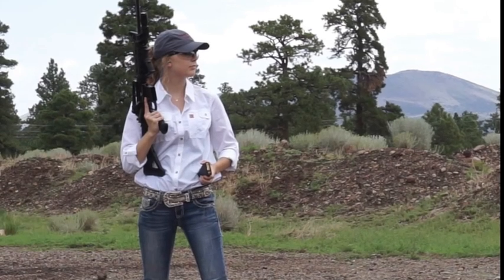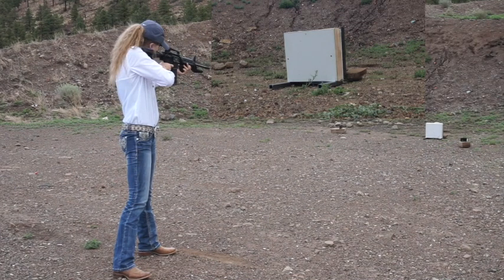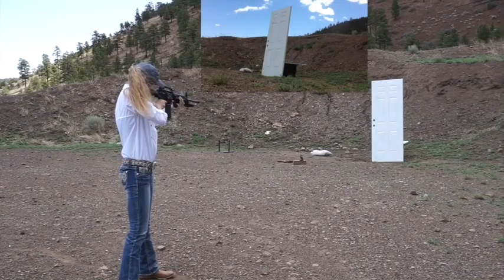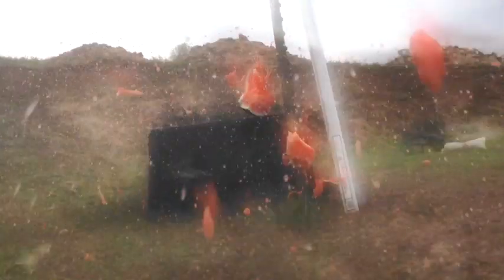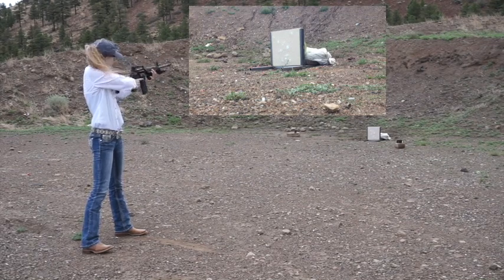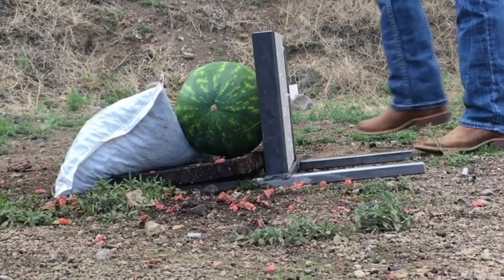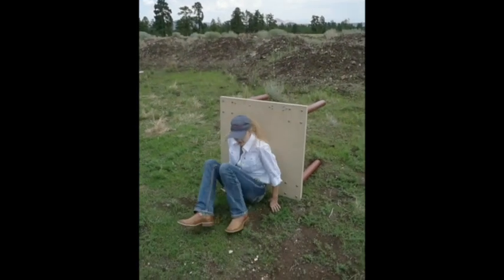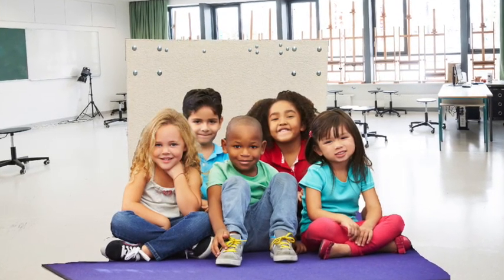Assault Rifle Bullet-Resistant School Desk Test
EXPOSING THE POTENTIALLY DEADLY HOAX DECEPTIVELY REFERRED TO AS "SHELTER" IN PLACE

Over the past few years, our schools have increasingly become targets of opportunity for active shooters. Standard operating procedure for many schools during active shooter situations has been to lock down and "shelter" in place. As can be seen in this video, standard school doors, and drywall walls provide ZERO shelter and can easily be shot through, making students little more than sitting ducks. For this reason, the so called "Shelter in Place" strategy is little more than a potentially deadly HOAX unless you have an effective ballistic shield behind which students and teachers can shelter along with security door blocks for every classroom.

If you are a school that requires students to "shelter" in place during active shooter lockdowns, then you must provide them with adequate ballistic shelter and door blocks for every classroom. If you are not already providing your students with appropriate ballistic shelter during active shooter lockdown, you are putting your students' lives at risk and your school administrators and board members into potentially serious legal jeopardy.

This is where we come in. We provide the World's first, commercially available, highly effective, assault-rifle bullet resistant school desks and tables. Our Patent Pending tables incorporate Level 8 bullet-resistant materials and represent the most important advance in school security in over two decades. More importantly, they can save lives.

In this video we test standard walls and steel doors against an AR-15 firing full metal jacket bullets at 3160 fps. It should be noted that, with 3 inches of solid Douglas Fir between two layers of drywall, the sample wall tested here is much more robust than most interior walls which have nothing but air between the sheets of dry wall. We also test a sample of our Assault Rifle Bullet-Resistant School Desk. In this test, the desk sample blocked 20 rounds of AR-15 full metal jacket bullets traveling at approximately 3160 fps at a distance of 10 yards. Keep in mind that results may vary depending on numerous variables and no product is 100% bulletproof. With that being said, we definitely want our child to be sheltering behind one of our desks rather than a door or some drywall if there's ever an active shooter situation. Our desks are designed to save lives and should be a mandatory security measure for every classroom.

If you are a parent and your child attends a school that requires them to "shelter" behind standard doors and flimsy drywall walls, you should insist that your School's administrators view this video and demand that they take school security seriously and stop telling children to "shelter" behind doors and walls that provide zero shelter during active shooter incidents.